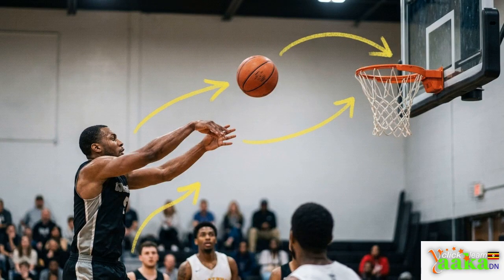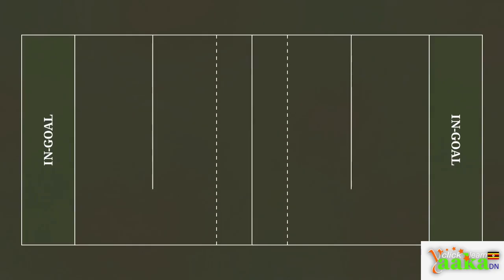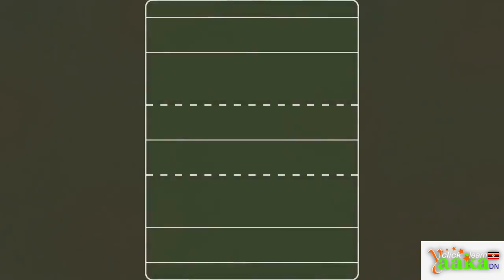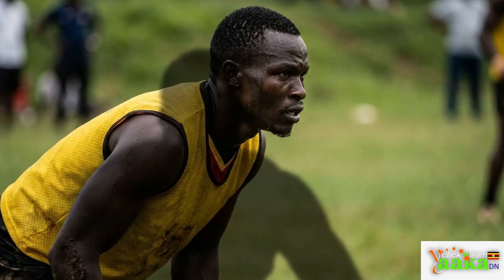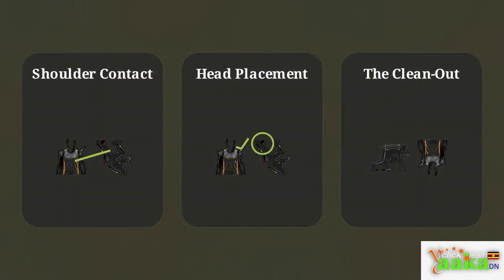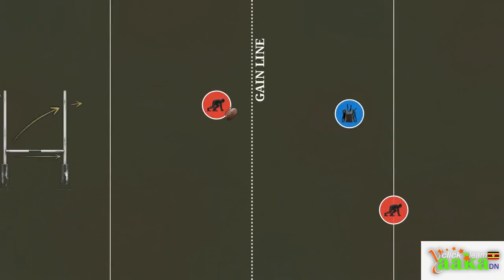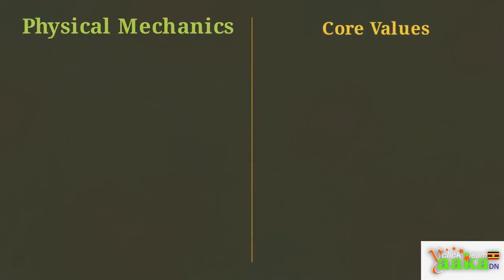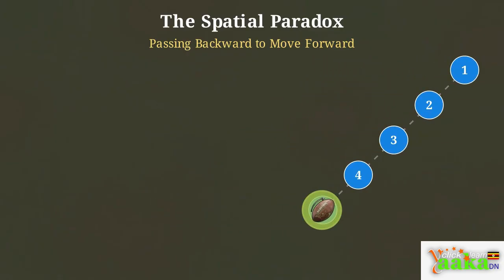Game 3 Rugby - Physical Education Senior Three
Rugby is a high-contact team sport played with an oval ball where the primary goal is to score points by carrying, passing, or kicking the ball into the opponent's territory.